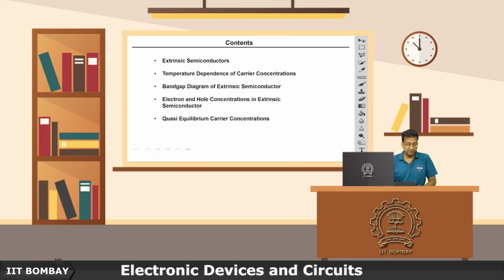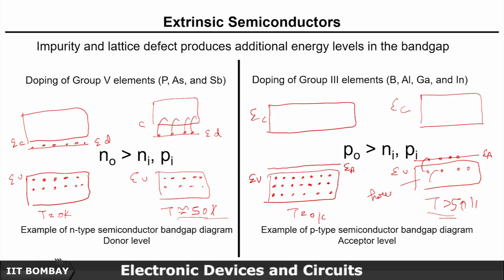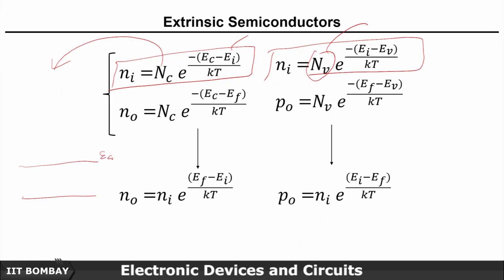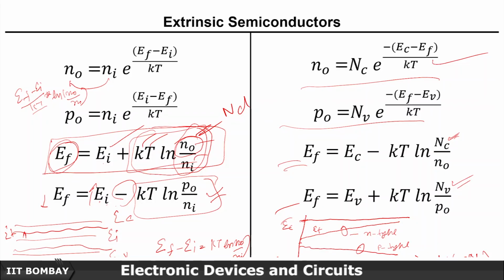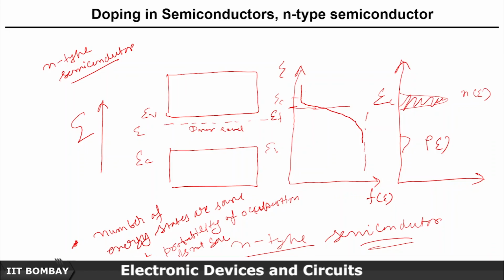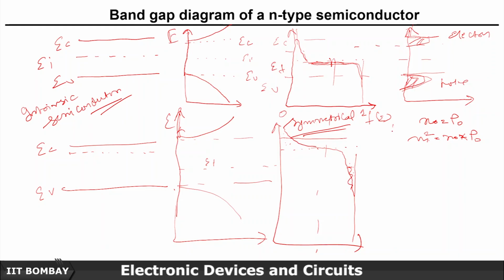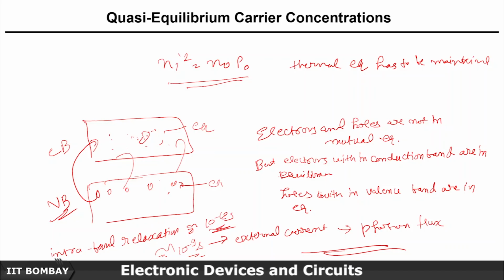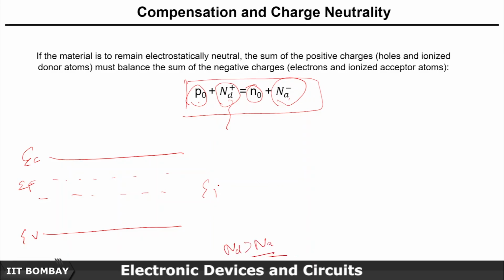Electron and Holes Concentrations in Semiconductors Part 2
This lecture explains extrinsic semiconductors and how doping intentionally introduces impurities to dramatically change electron and hole concentrations (1:01-1:20). Doping creates N-type (electron-rich) and P-type (hole-rich) materials by adding discrete donor or acceptor energy levels, significantly increasing conductivity (6:02-13:02). A key effect is the shift of the Fermi energy level towards the conduction band in N-type and valence band in P-type materials (17:49-24:50). The video also briefly covers degenerate semiconductors (41:10-43:12) and quasi-equilibrium conditions (43:16-53:19) where separate Fermi functions are used due to external forces.

Subject: Electrical Engineering
Course Name: Electronic Devices and Circuits
Name of Presenter: Prof. Deepak Jain